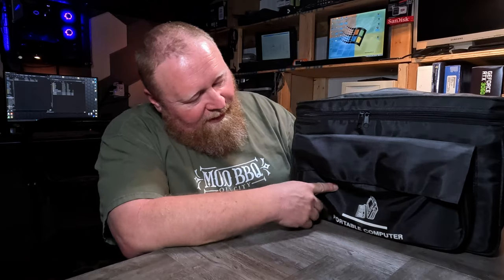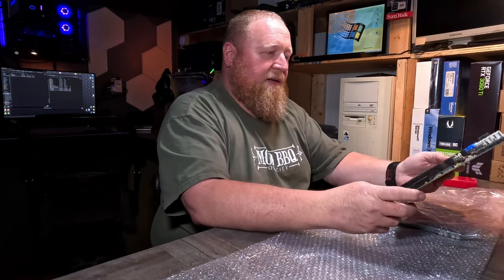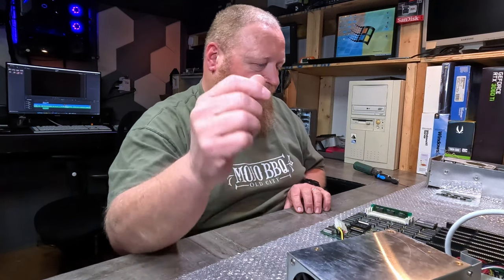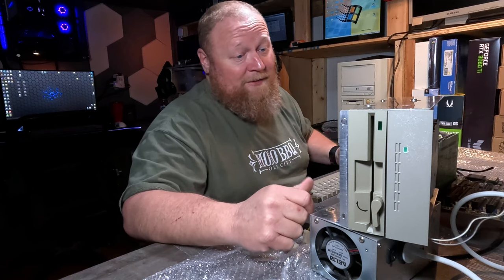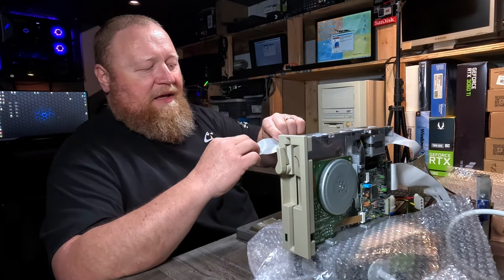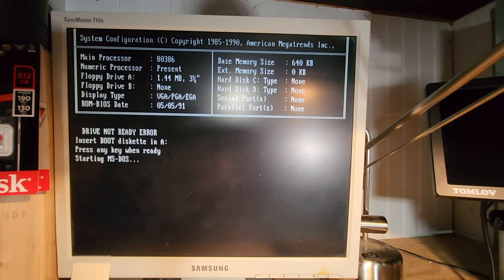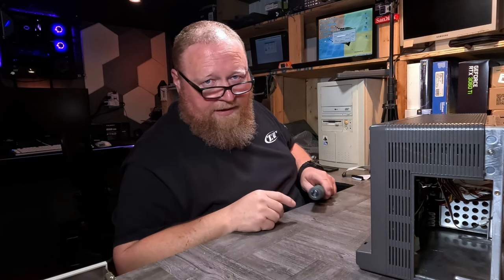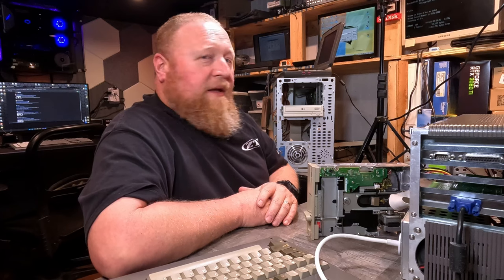Retro Tech: Reassembling a Basket Case 386 Portable Computer!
Today we go  back in time to the early 90's as we revive and reassembe this basket case vintage 386 portable computer! 🚀

🔧 Reassembly Chronicles:
Witness the highs and lows of bringing this classic gem back to life. From dust-covered components to the intricate process of reassembly, every moment is a step into the nostalgia of computing history.

🔍 Exploring the Forgotten:
Witness the resurrection of a piece of tech history. As we carefully restore each part, you'll gain a new appreciation for the innovation and craftsmanship that defined computing in the 386 era.

👨‍💻 Geek Out with Us:
For tech enthusiasts and vintage computer aficionados, this video is a celebration of our shared passion. Engage in the journey, share your own restoration experiences, and let's geek out together in the comments!

📹 Timestamps:
0:00 - Introduction
1:59 - Unboxing the Basket Case
11:44 - Testing the Motherboards
19:05 - Testing Drives
44:52 - First Actual Boot
47:58 - Final Thoughts and Closing

🛠️ Tech Specs:
Processor: AMD 386SX/25
Memory: 640K
Storage: Western Digital 41MB IDE & 1x 1.2MB 5 1/4" Floppy

Share your thoughts, memories, and restoration tips in the comments below. Follow us on [Your Social Media Links] for sneak peeks into upcoming projects!

🚀 Relive the Past, One Vintage Computer at a Time!